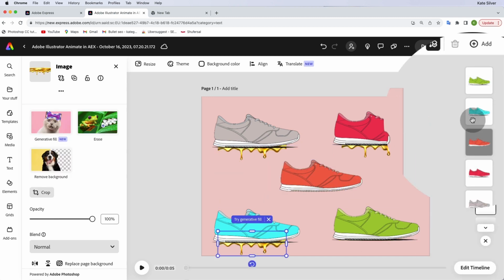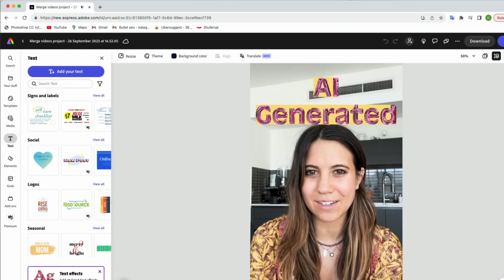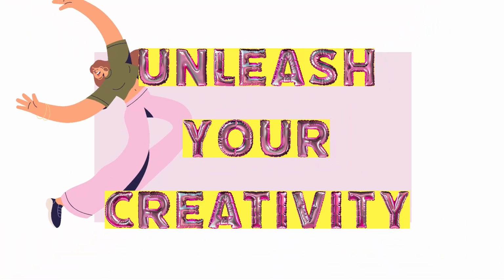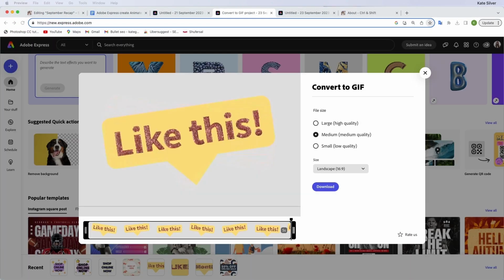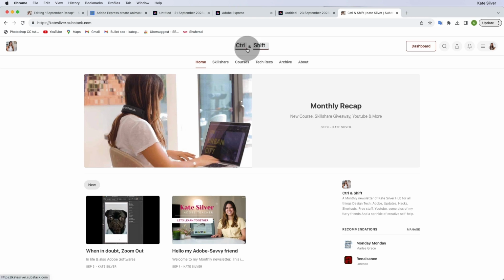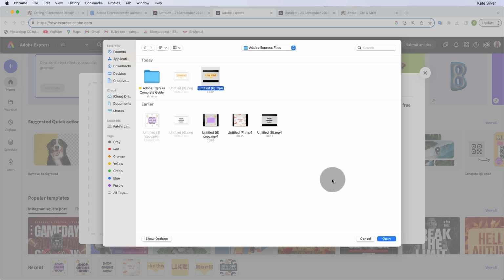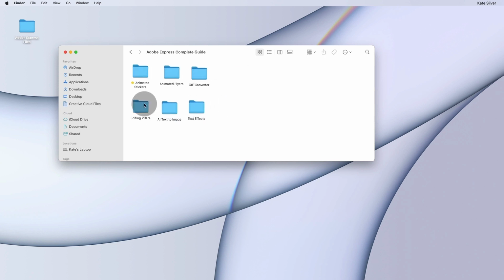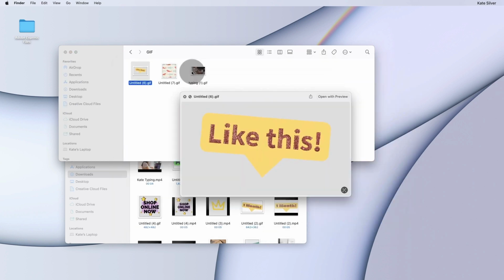Easy Animation in Adobe Express: Convert Any File to GIF with AI Text Effects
Dive into the world of Animation! 🌈 Convert any file into Animated GIFs using Adobe Express.
But that's not all – this video is just the beginning of an exciting journey into the world of Easy Animation with my Adobe Express Animation Class!

🌌 What you will learn:
00:00 Intro Video
02:30 Goodbye Fear of Animation
03:18 Download Adobe Express
04:23 Convert File to GIF
06:28 Convert Video Clip to GIF
07:10 Trim Video / GIF
07:49 What's Next?
08:01 Join my Adobe Express Animation Class

🎨 Continue your Animation Journey with me:

-  Easily create Animated stickers
- AI to generate stunning Text Effects.
-  Merge Multiple Videos seamlessly for dynamic storytelling.
- Animate Adobe CC files
- AI Text to Template
- Adding life to your videos through step-by-step animation.
- Remove Backgrounds from Videos
- Effortlessly Edit existing PDFs

💡 Ready to take your Adobe Express skills to the next level? Join my full Animation class and create Dynamic content!

Let's bring your ideas to life with Adobe Express! 🌈✍️

I'm Kate Silver, Adobe Express Ambassador & Top Teacher on Skillshare.